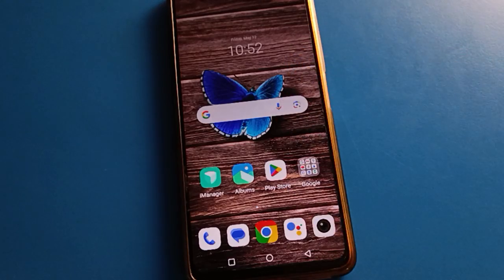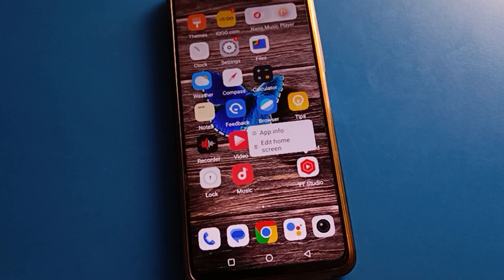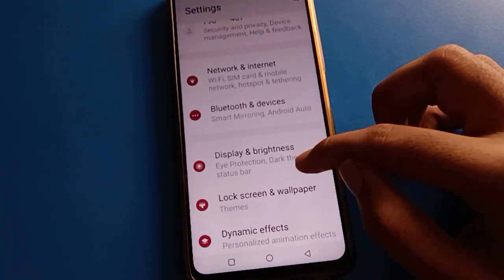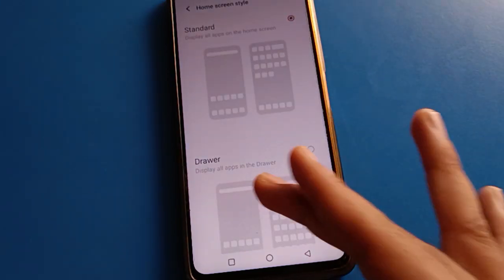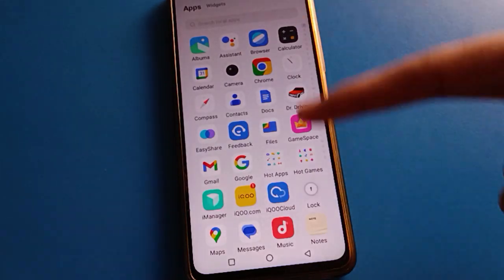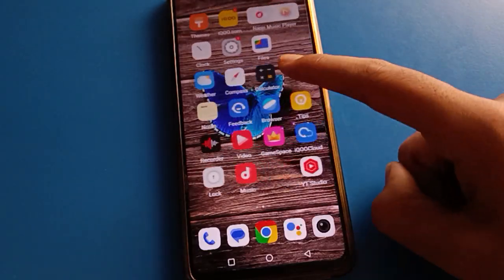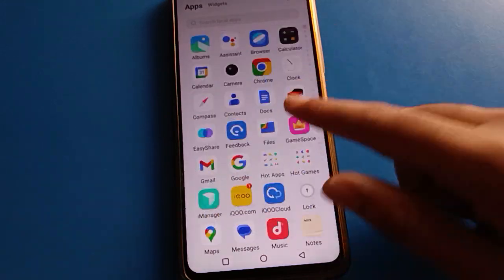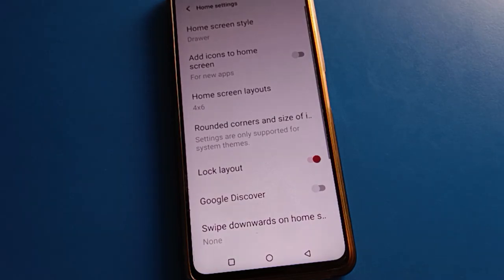iqoo z6 lite 5g home screen setting, how to set app drawer mode iqoo phone